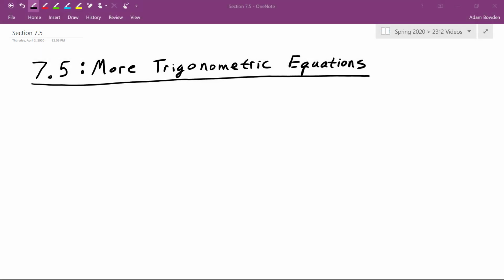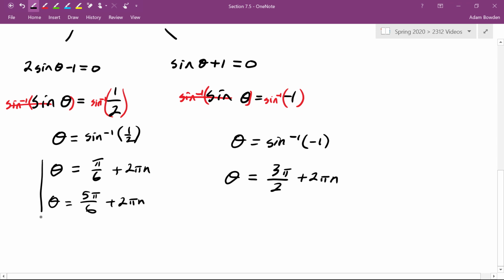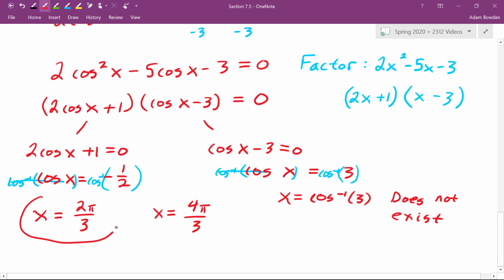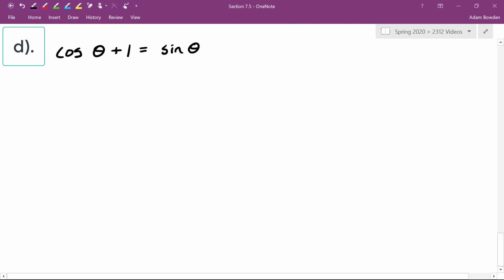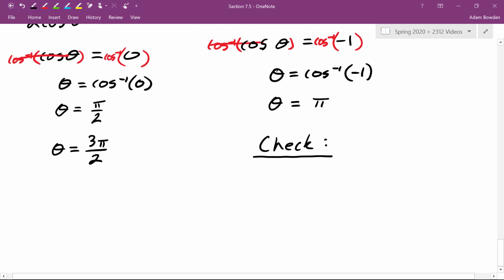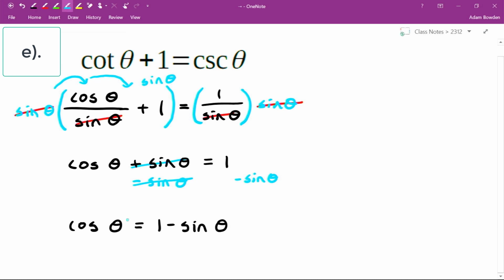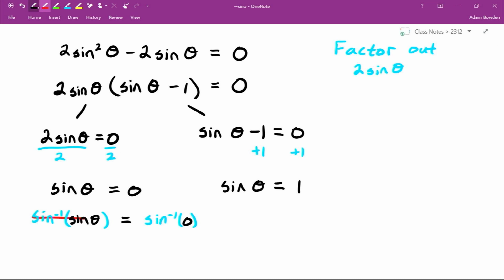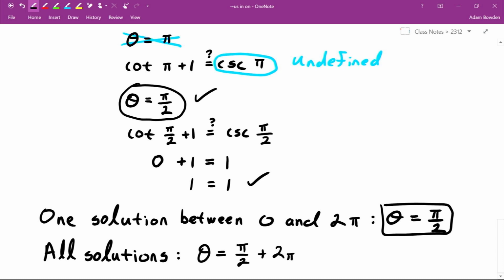Precalculus - Section 7.5 Pt 1 - Using Identities and Formulas to Solve